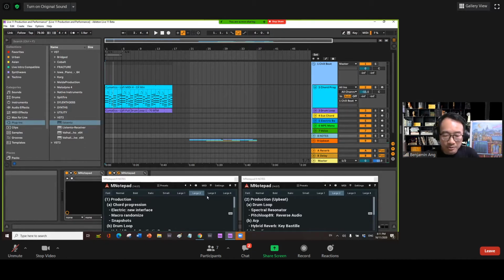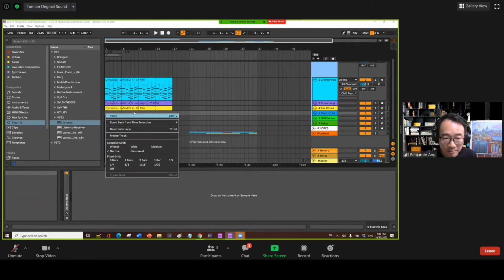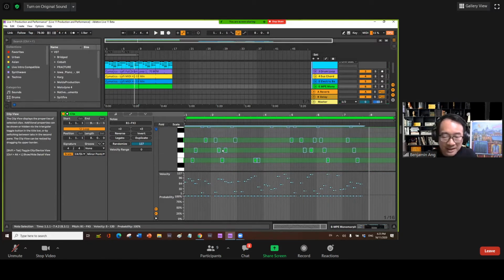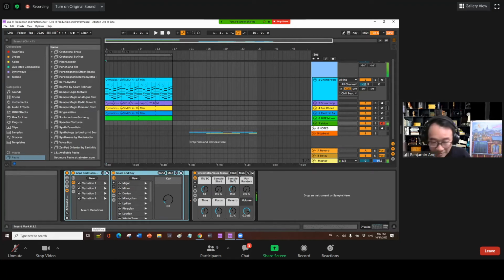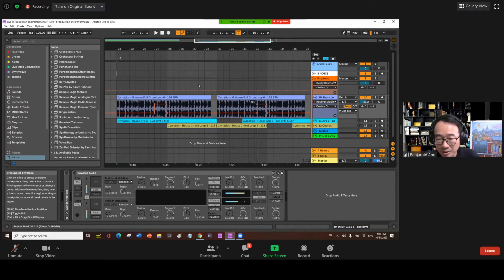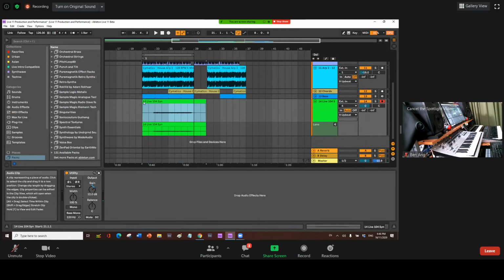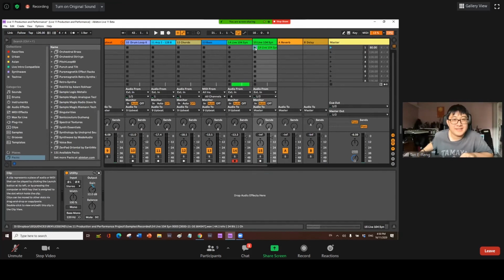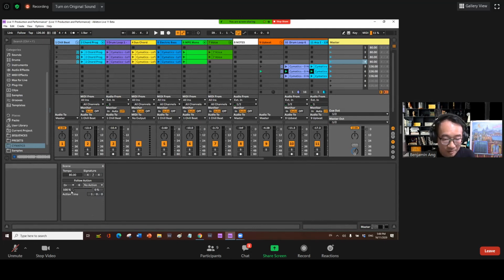CV Ableton User Group | November 2020 | Ben Ang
In the November 2020 Central Victorian Ableton User Group Meet Up, Certified Trainer Ben Ang took the group through the features of Live 11.